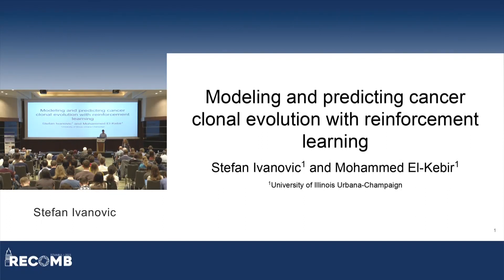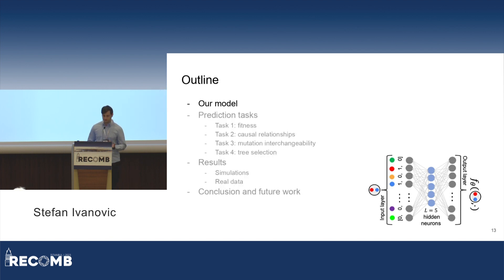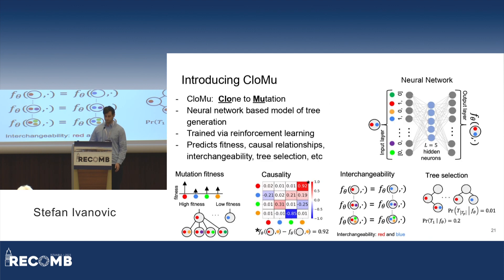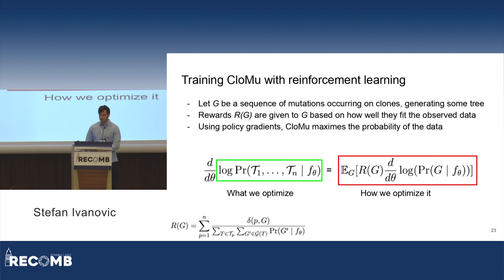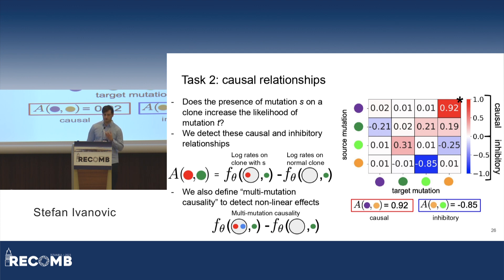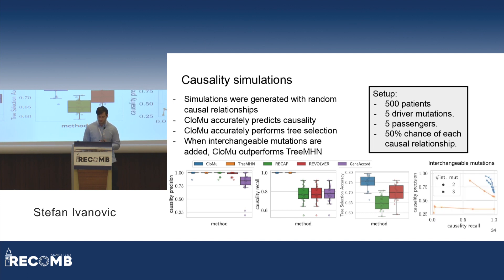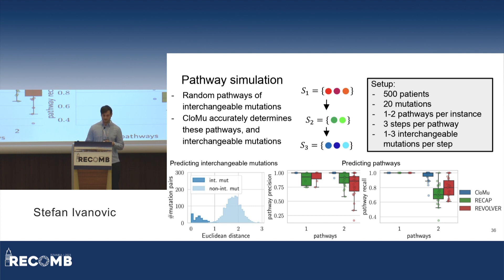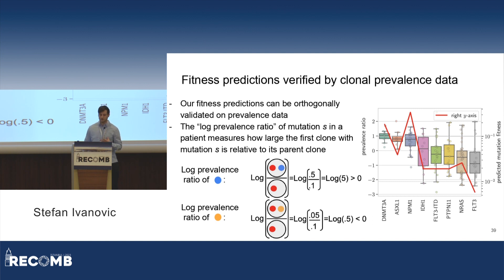S Ivanovic. Modeling and predicting cancer clonal evolution with reinforcement learning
"Modeling and predicting cancer clonal evolution with reinforcement learning" by Stefan Ivanovic and Mohammed El-Kebir

Abstract:
Cancer results from an evolutionary process that typically yields multiple clones with varying sets of mutations within the same tumor. Accurately modeling this process is key to understanding and predicting cancer evolution. Here, we introduce CloMu (Clone To Mutation), a flexible and low-parameter tree-generative model of cancer evolution. CloMu uses a two-layer neural network trained via reinforcement learning to determine the probability of new mutations based on the existing mutations on a clone. CloMu supports several prediction tasks, including the determination of evolutionary trajectories, tree selection, causality and interchangeability between mutations, and mutation fitness. Importantly, previous methods support only some of these tasks, and many suffer from overfitting on datasets with a large number of mutations. Using simulations, we demonstrate that CloMu either matches or outperforms current methods on a wide variety of prediction tasks. In particular, for simulated data with interchangeable mutations, current methods are unable to uncover causal relationships as effectively as CloMu. On breast cancer and leukemia cohorts, we show that CloMu determines similarities and causal relationships between mutations as well as the fitness of mutations. We validate CloMu's inferred mutation fitness values for the leukemia cohort by comparing them to clonal proportion data not used during training, showing high concordance. In summary, CloMu's low-parameter model facilitates a wide range of prediction tasks regarding cancer evolution on increasingly available cohort-level datasets.